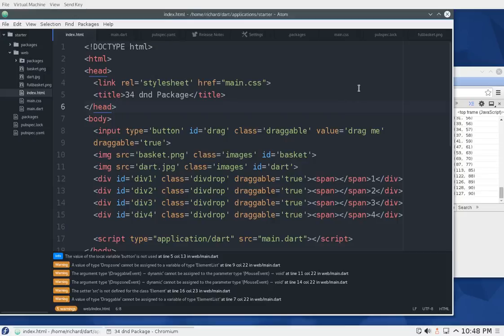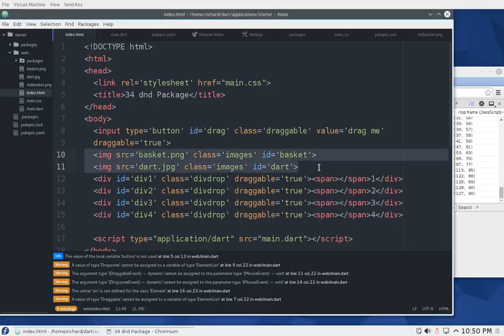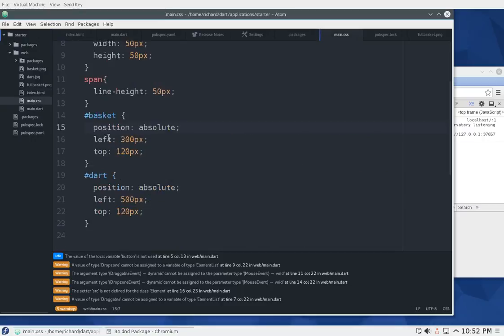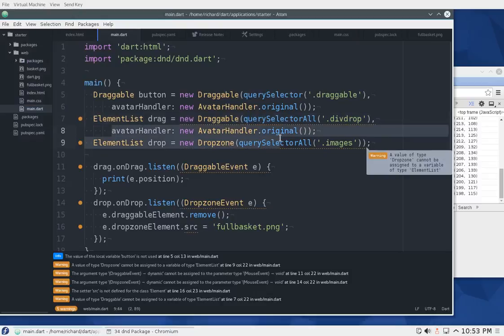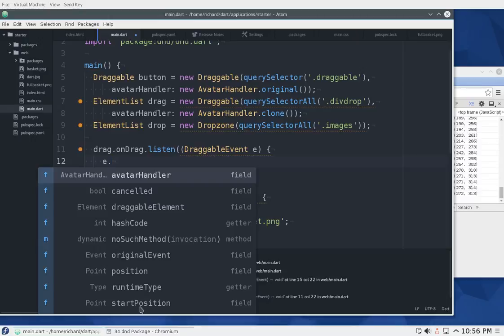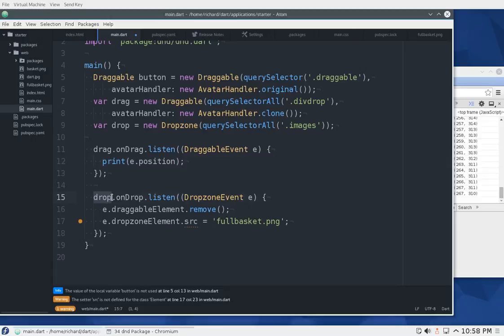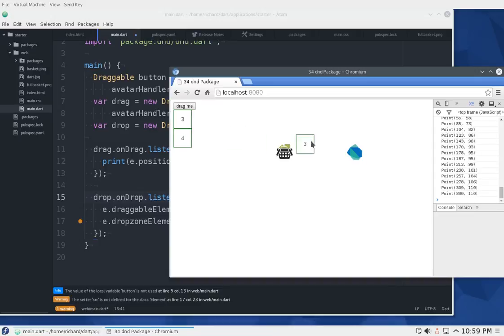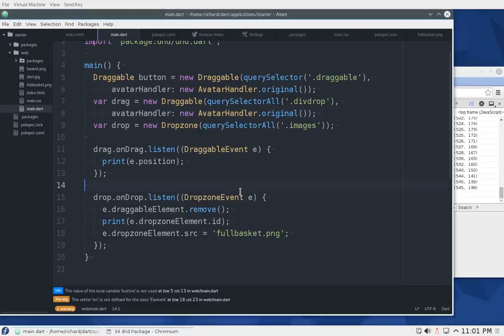Dart Web Programming for Beginners: 34 dnd Package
In this video, we review the dnd package, which really helps with drag and drop as well.  The dnd package does not allow for draggability of input elements, but this is rarely an issue.  The events for Drag and Drop actions are DragEvents rather than MouseEvents, which allow for more functionality.